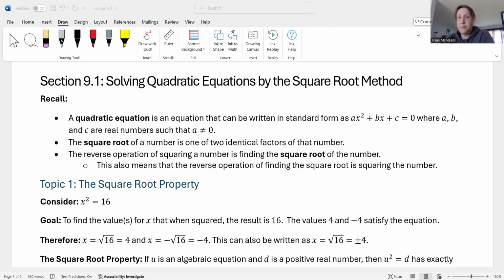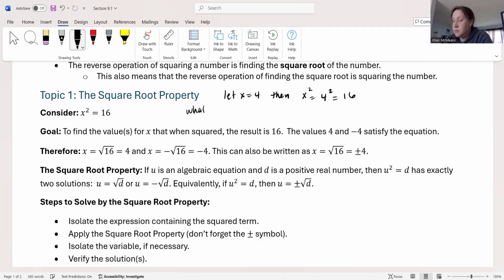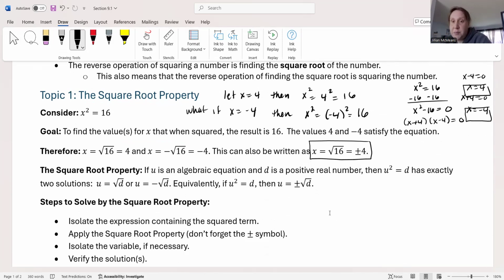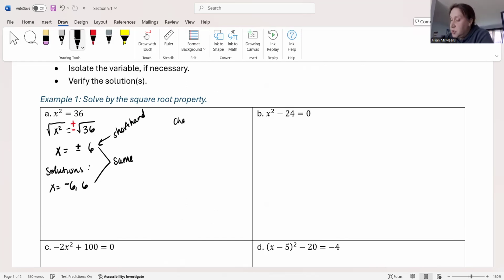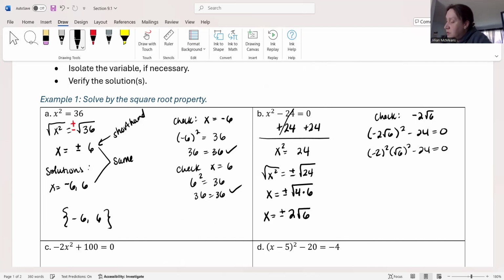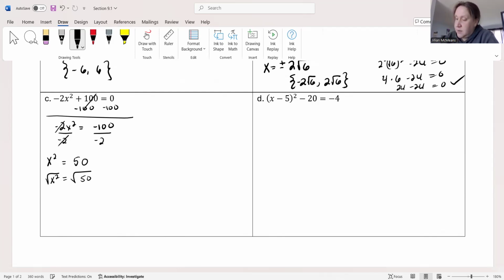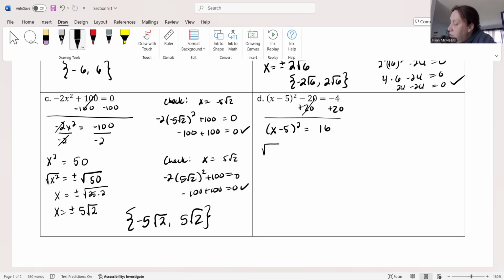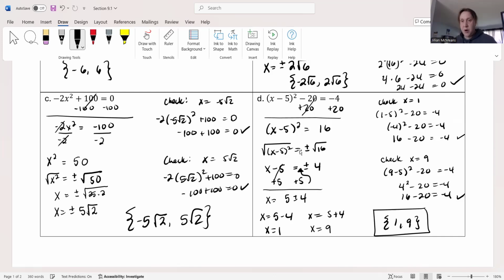M35 Section 9.1 Topic 1